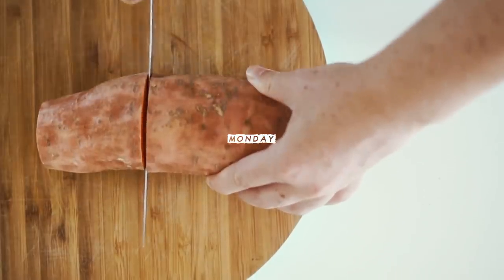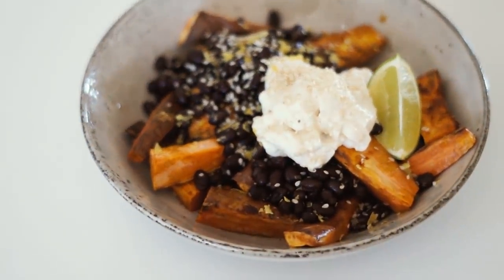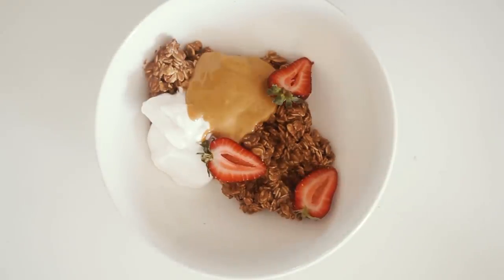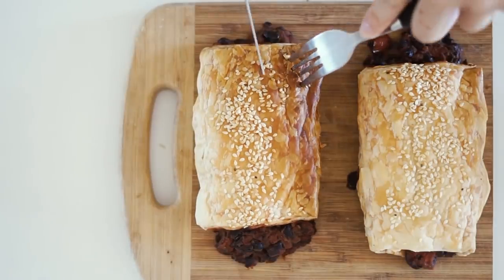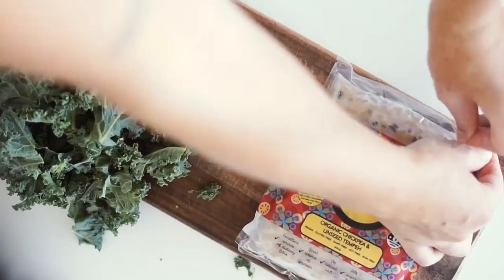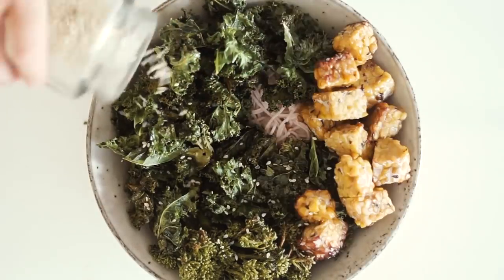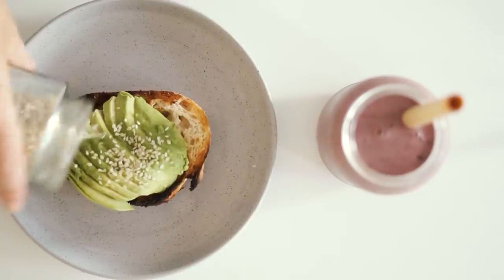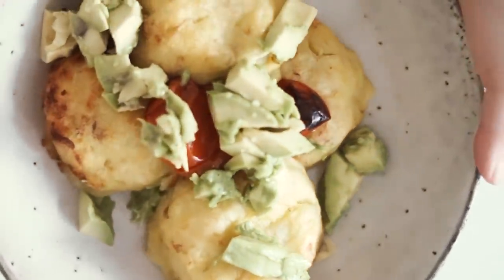A WEEK OF VEGAN LUNCHES | Easy Recipe Ideas 😎✌️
Hey beautiful friends! Hope you've been well :) Please enjoy this little video of 7 x vegan lunch ideas! Lots of love xx

Monday: Loaded Sweet Potato Fries
- 1 x large sweet potato, cut into wedges and baked for 30-40 minutes with sesame oil, pink salt and nutritional yeast
- 1/2 tin black beans, washed
- 1 heaped tbsp vegan mayo
- nutritional yeast, sesame seeds and lime to serve

Tuesday: Rose Cacao Overnight Oats
- 1 cup rolled oats
- 1 tbsp Sacred Love Cacao
- 1 cup plant mylk (I use almond)
- topped with coyo, peanut butter and fresh berries

Wednesday: Black Bean Pastries
- 1/2 tin black beans, minced with hands
- 1/2 tin canned tomatoes
- nutritional yeast to taste
- salt to taste
- 1 x sheet of puff pasty
- sesame seeds and sesame oil to cook

Thursday: Cauliflower Wings
- 1 whole head of cauliflower, chopped into florets
Batter:
- 1/2 cup buckwheat flour
- 1/2 cup almond meal
- 1/4 cup nutritional yeast
- 3 x cloves of garlic, finely chopped
- pinch of salt
- 1 cup plant mylk (I use almond)
Combine well in bowl, then dip and coat the cauliflower florets and bake on a baking tray, in the oven for 20-30 mins or until golden.

Friday: Tempeh Rice Noodle Salad
- 1/4 pack of brown rice noodles, soaked in boiling water
- 1/2 bunch kale
- 1/2 bunch broccolini
- 1/2 pack chickpea tempeh
Cooked with olive oil and salt until golden

Saturday: Smoothie + Avo Toast
- 1 frozen banana
- 1 handful frozen berries
- 1 tbsp cacao powder
- 1/2 tbsp vanilla protein
- almond mylk to fill
- 1 slice sourdough bread, toasted
- 1/2 avocado, sliced
- sesame seeds to serve

Sunday: Home-made Hash Browns
- 3 x white potatoes, chopped finely and boiled until super soft
Mash potatoes and combine well with:
- 2 tbsp olive oil
- 1/4 cup nutritional yeast
Then bake in the oven for 30 mins (or until golden) and serve with:
- 3 x roasted cherry tomatoes
- 1/2 an avocado